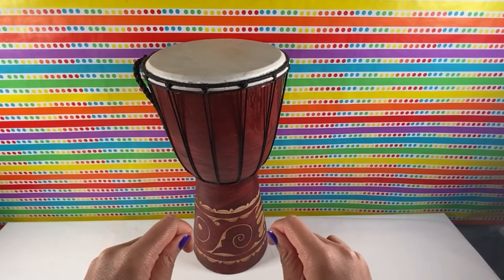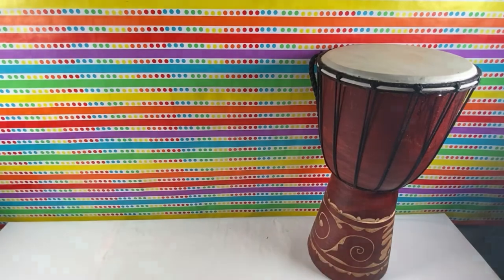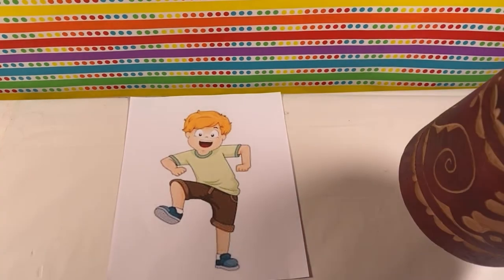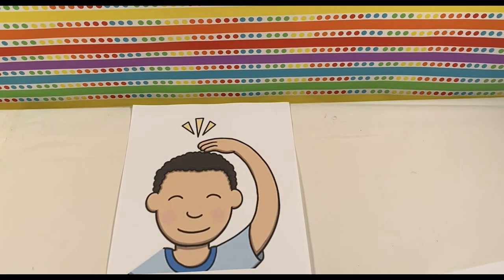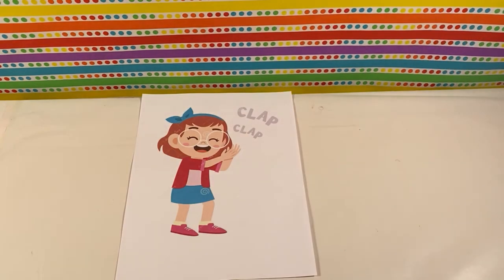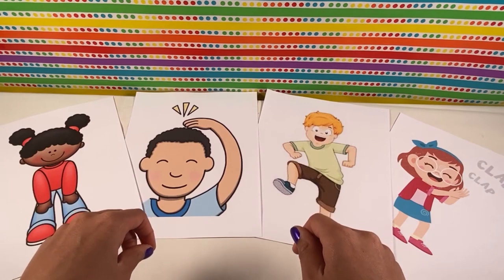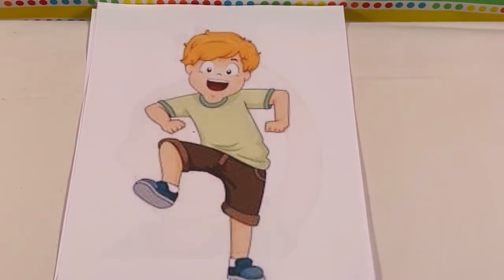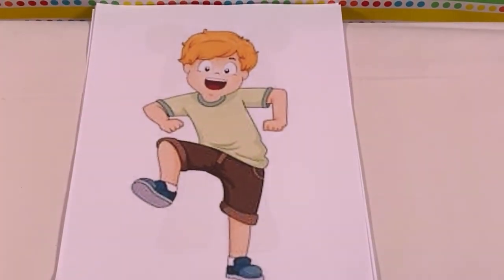Keep the Beat Fun Game for Kids!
Fun music learning video. Kids learn to keep a steady beat using their hands, knees, feet, and head. Great for kids ages 3-7!